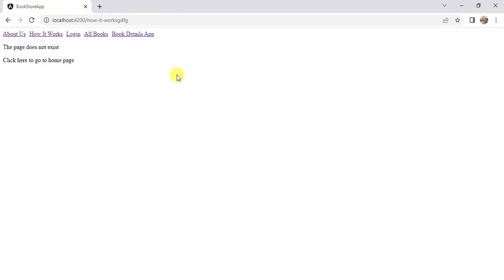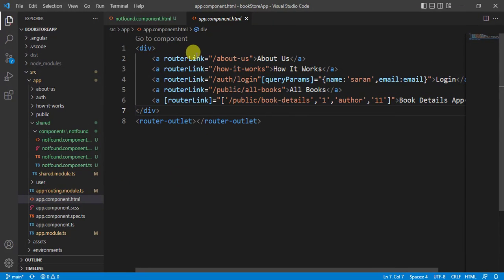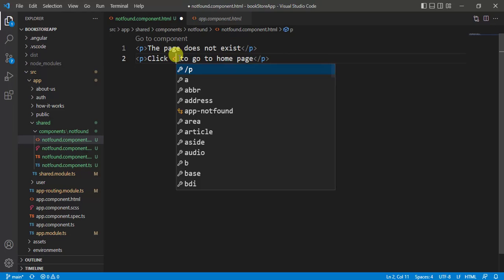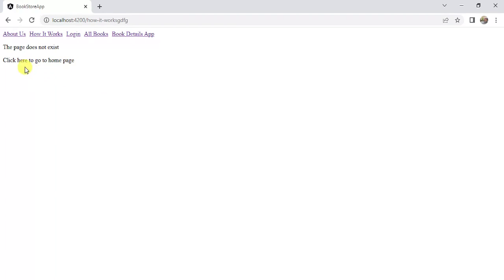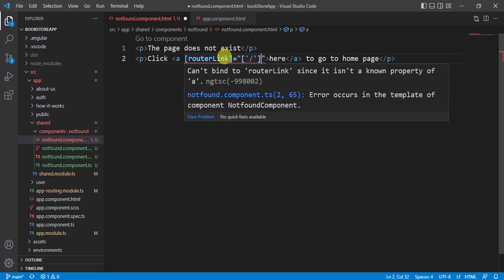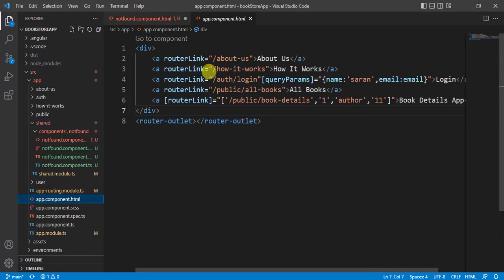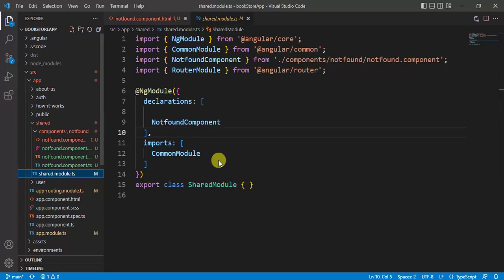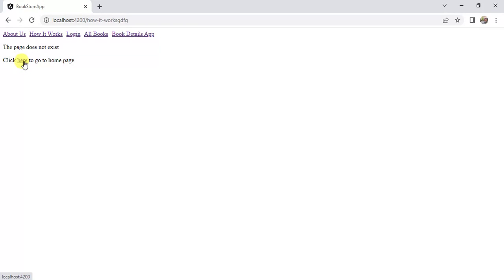Can't bind to 'routerLink' since it isn't a known property of 'a' - Fixed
In this vide we will fix the angular 14 error Can't bind to 'routerLink' since it isn't a known property of 'a'.